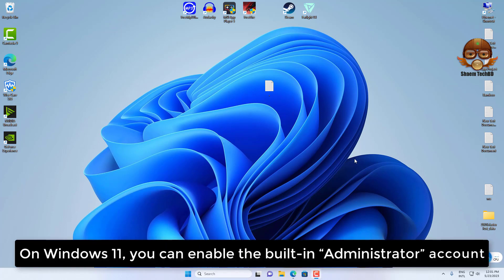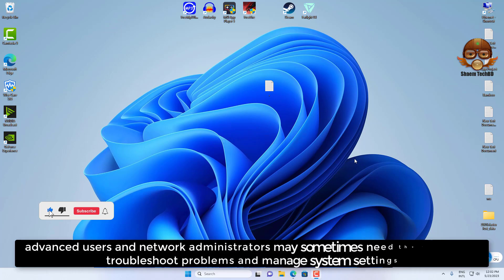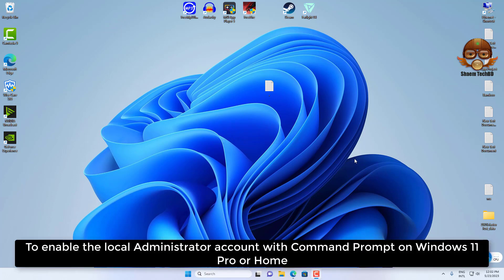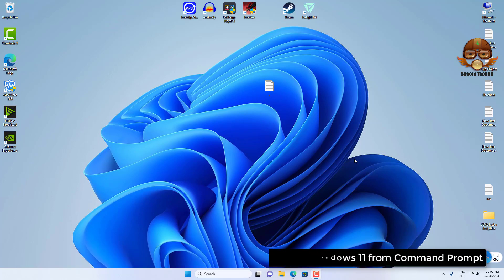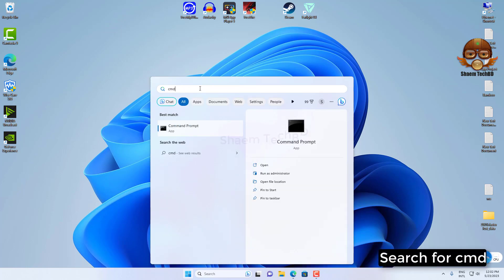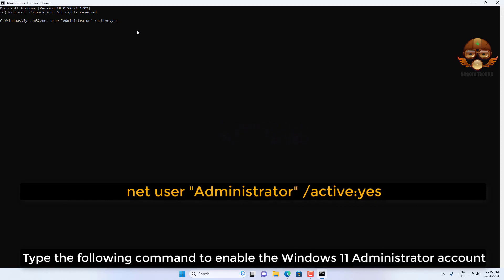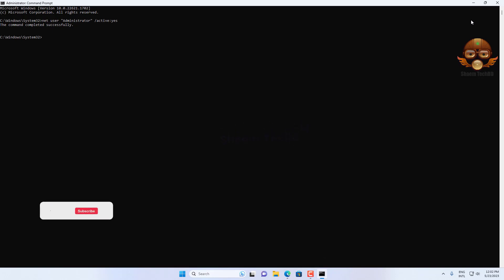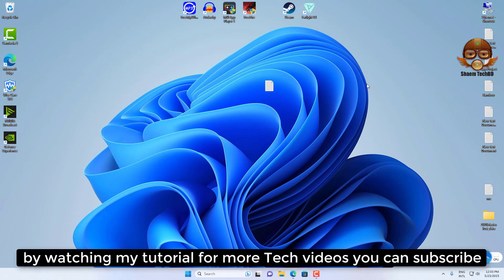How to Enable Administrator Account on Windows 11 from Command Prompt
Your Quary-
how to get administrator privileges on windows 11 without password
How to enable administrator account using cmd?
How do I get administrator access on Windows 11?
how do i find my administrator account on windows 10
how can i change my administrator account on windows 10
how to remove administrator account in windows 10 cmd
how do i login as an administrator on my pc
disable administrator account windows 10 cmd
create a new administrator account in windows 10
create a new administrator account mac
create a new administrator account in windows 10 cmd
create a new administrator user
create a new administrator
establish a new administrator
create a new computer administrator account
create a new system administrator
create a new manager
create new administrator cmd
create a user with cmd
create user with cmd windows 10
create user linux command
create user cmd windows 11
create user cmd windows server
create user in mysql command
how to create a user in windows 10 using cmd
windows hidden account
microsoft account secret key
windows 10 secret admin account
windows 7 secret admin account
windows security enter alternate account info
windows 11 - enable the built-in administrator account
administrator account - enable or disable in windows 11
how to turn on hidden administrator account windows 11
how to enable or disable administrator account on windows 11
windows 11 tips & tricks - how to enable / disable hidden